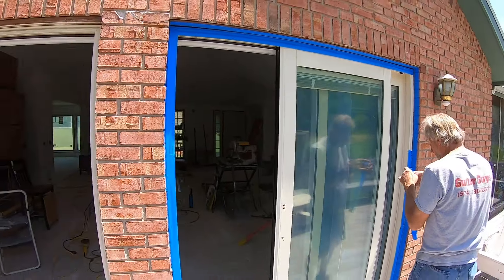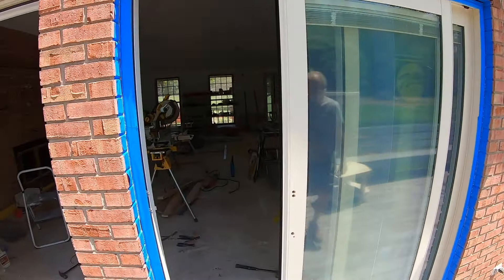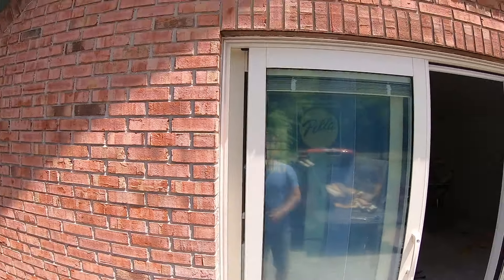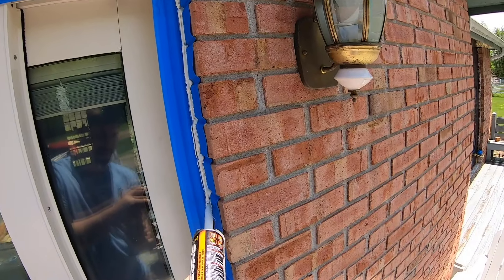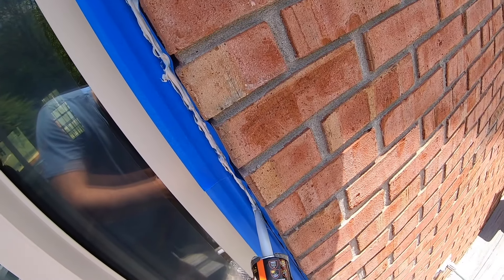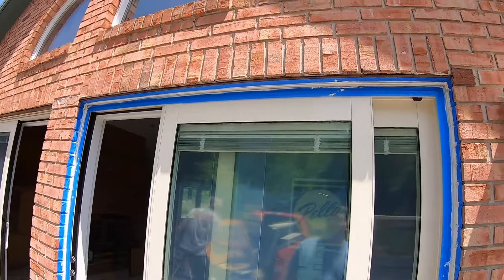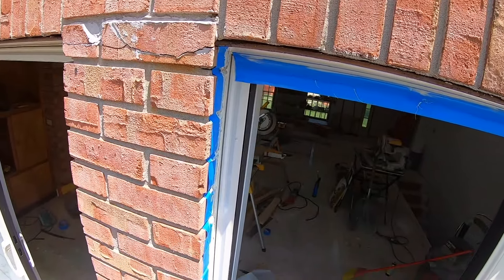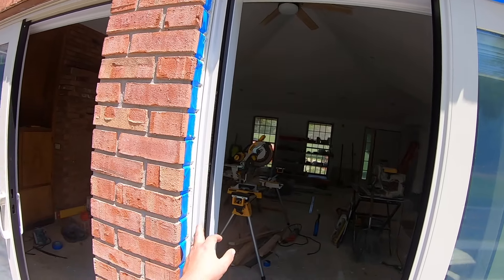How to Caulk Around a Window or Door in a Brick Opening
In this video I show how to caulk around a door or a window installed in brick.  Often these caulk jobs are messy, have gaps in the caulk, and look terrible.   Do it this way to get a clean, water tight caulk job.